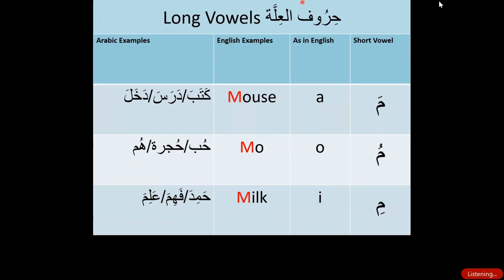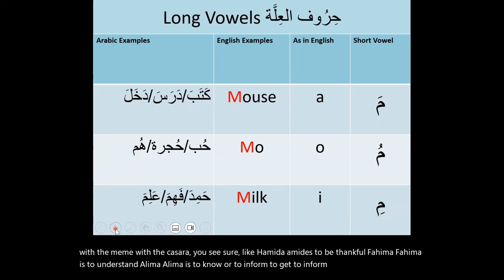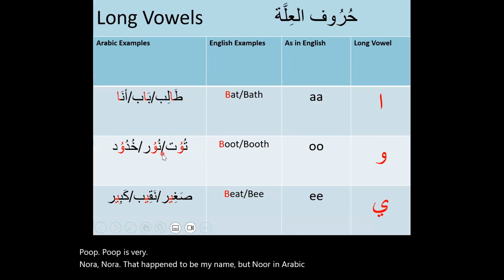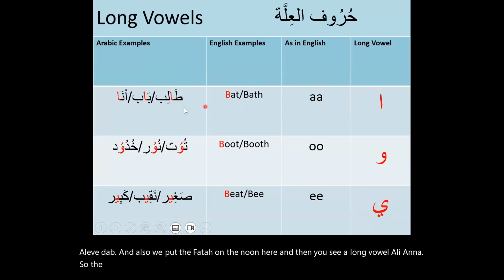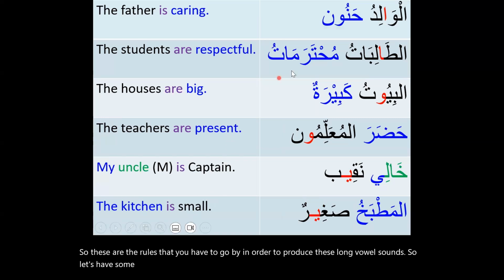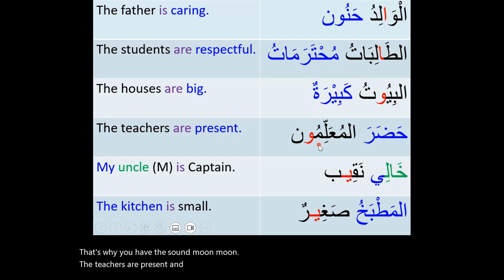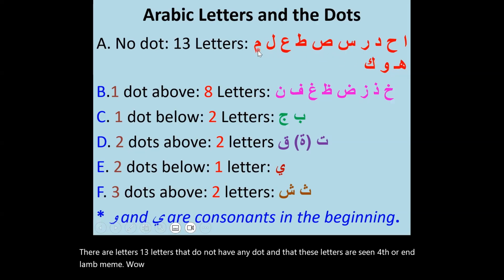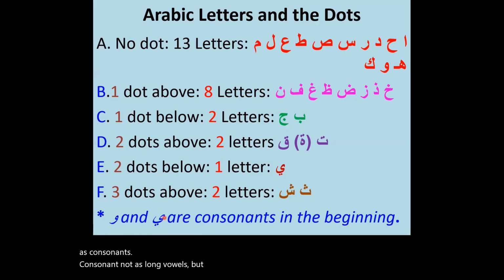M1L1 C Long Vowels حُرُوف العِلَّة فِي اللُغَةِ العَرَبِيَّةِ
Arabic has 28 letters, three of which are long vowels. Vowels in Arabic produce different sounds with the assist of diacritics (FatHa, Kesra, and Damma). If you haven't watched the previous video about letter sounds, it is a must-watch video before embarking on the long vowels in Arabic.